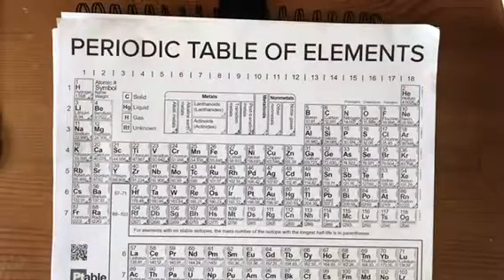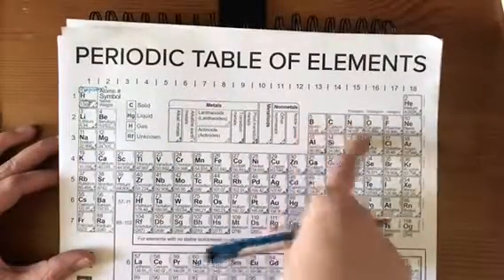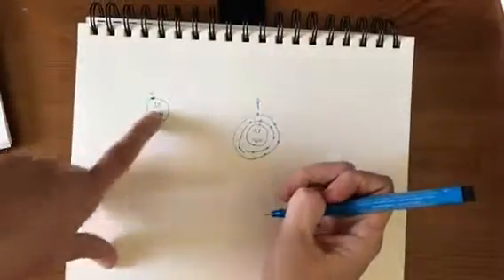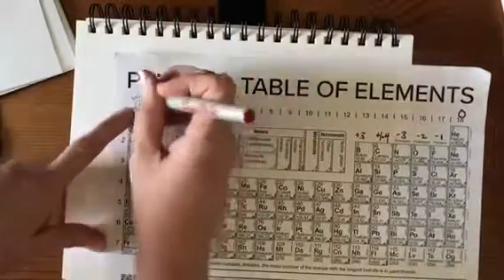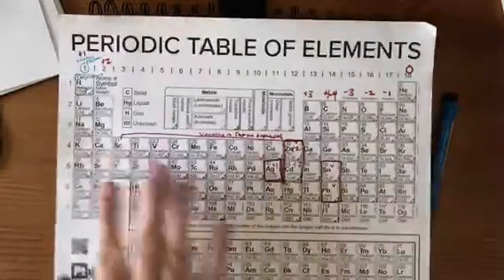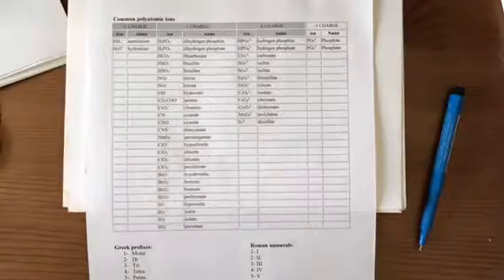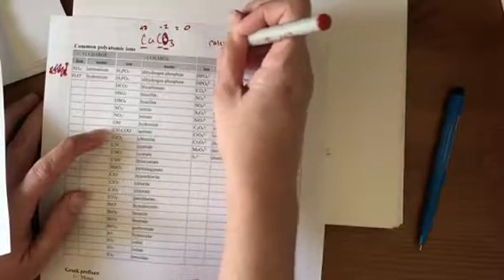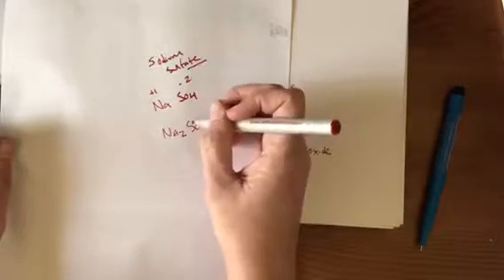Periodic table and polyatomics tips